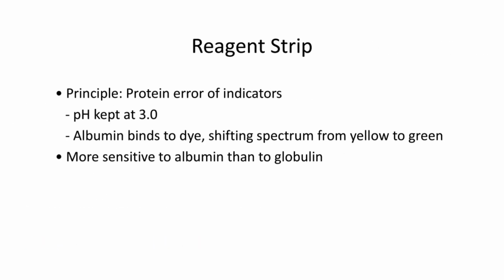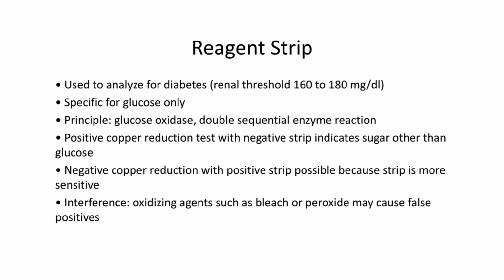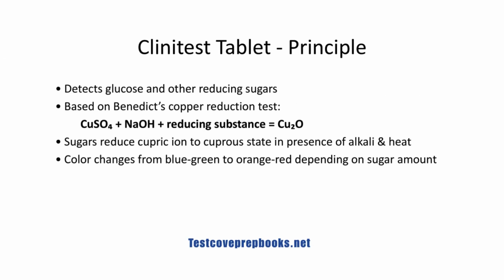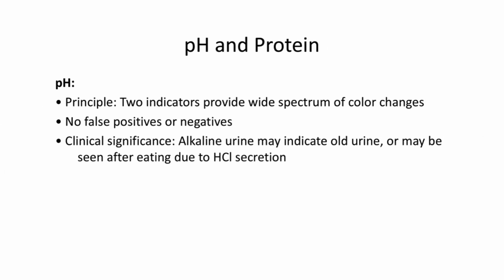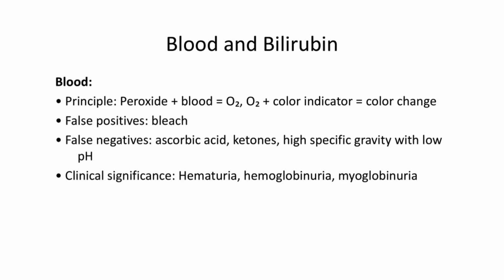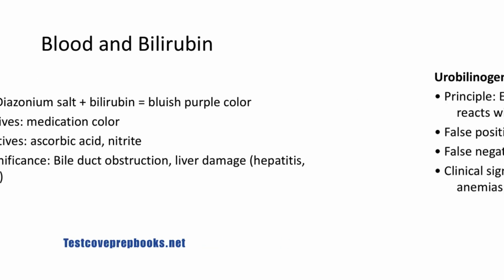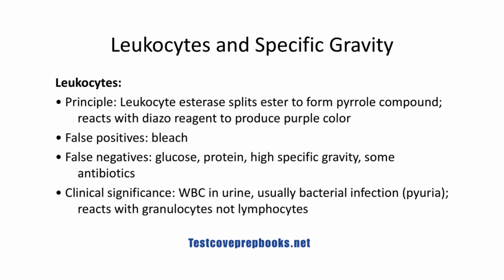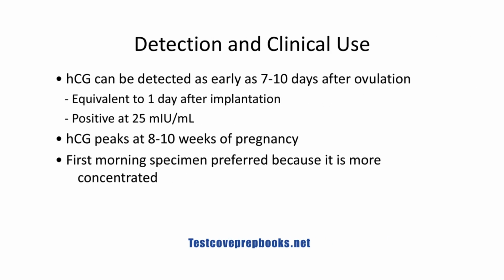Chemical Examination of Urine | ASCP MLS Prep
Crack the code of urine chemistry—learn how protein, glucose, ketones, blood, bilirubin, and more reveal hidden disease clues!

🔬 Chemical Examination of Urine | Clinical Lab Science Essentials

The chemical examination of urine provides critical insights into kidney health, liver function, infections, and systemic diseases. Using reagent strips and confirmatory tests, clinicians detect a wide range of analytes and abnormalities.

🧠 What You’ll Learn in This Video:

Proteinuria & Microalbuminuria – the earliest and most reliable signs of kidney disease

Glucose & Clinitest – differentiating diabetes mellitus from rare sugar disorders like galactosemia

Ketones – when uncontrolled diabetes, dehydration, or high-protein diets show up in urine

Blood & Bilirubin – indicators of hematuria, hemoglobinuria, liver disease, or bile duct obstruction

Urobilinogen & Nitrite – detecting liver damage and urinary tract infections

Leukocyte Esterase – WBC activity and pyuria

Specific Gravity – evaluating kidney concentrating ability and recognizing false positives/negatives

hCG Testing – confirming pregnancy as early as 7–10 days after ovulation

This comprehensive review is perfect for MLS/CLS exam prep, ASCP BOC review, and healthcare professionals who want to strengthen their understanding of urinalysis chemistry.